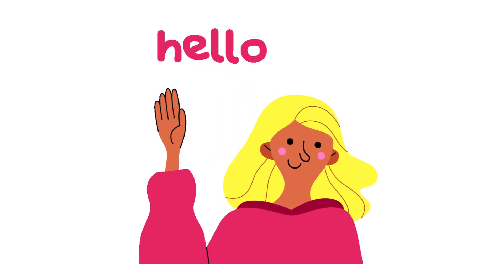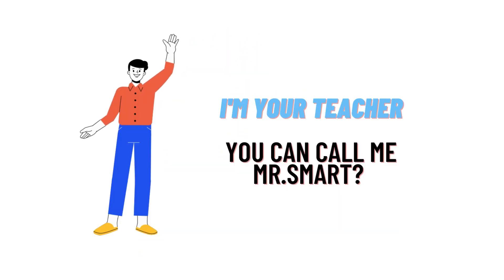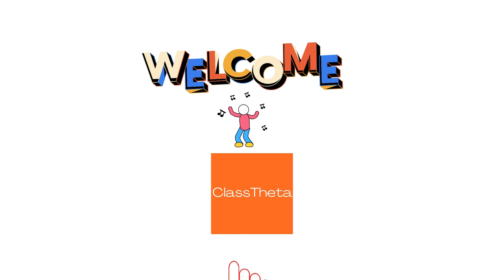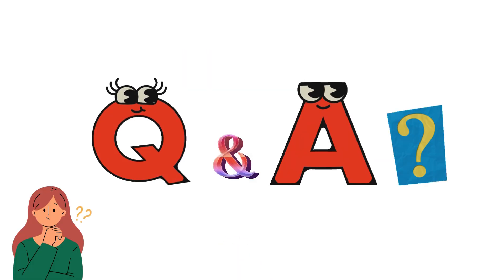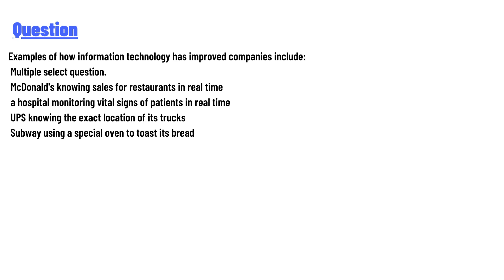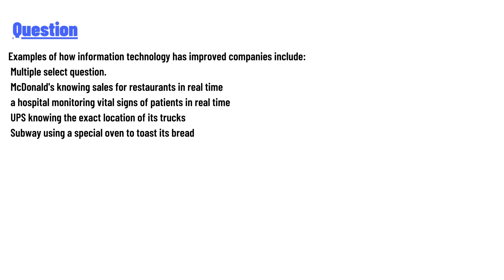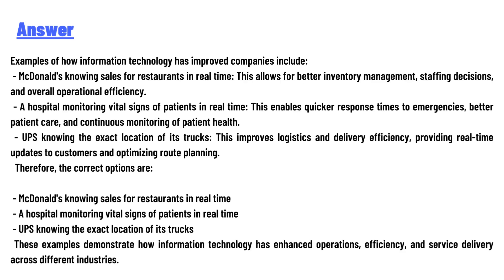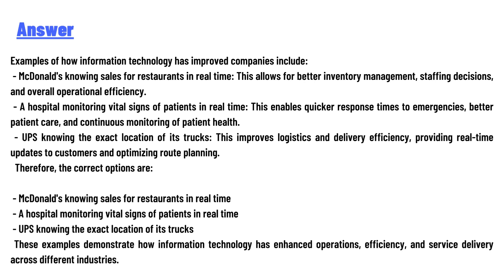Examples of how information technology has improved companies include:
Multiple select question.
McDonald's knowing sales for restaurants in real time
a hospital monitoring vital signs of patients in real time
UPS knowing the exact location of its trucks
Subway using a special oven to toast its bread